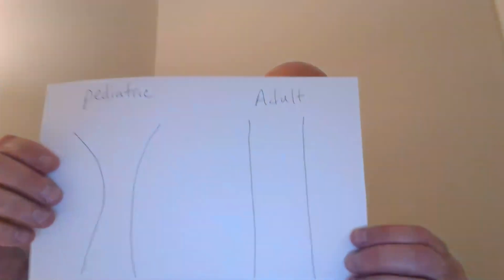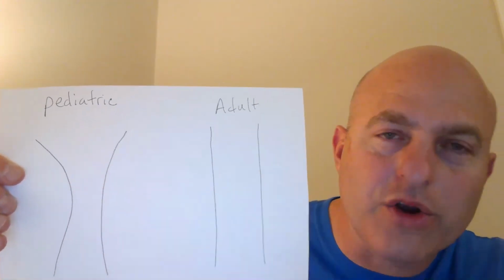Peds vs. Adults